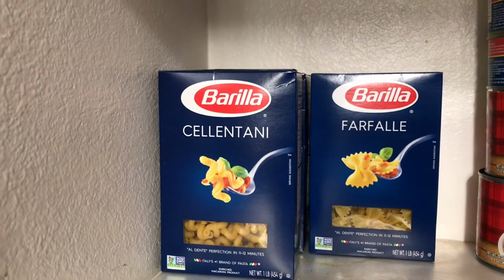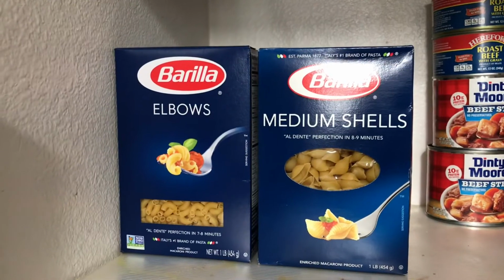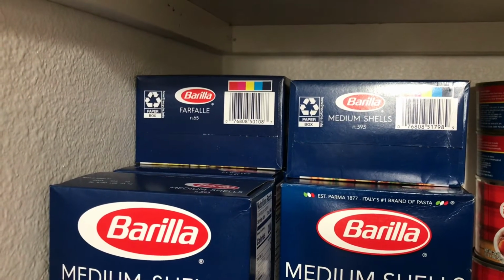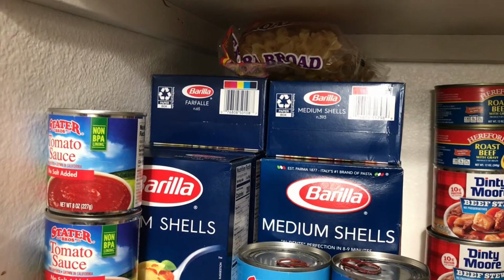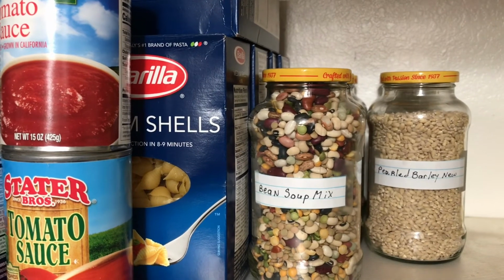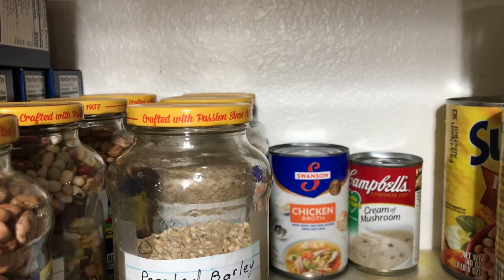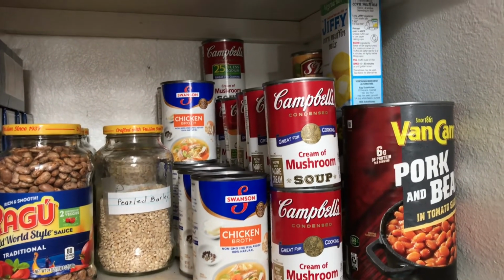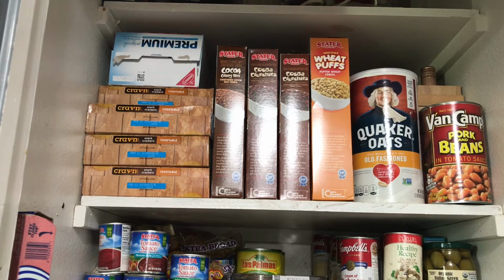Organizing The Pantry /Organizing A Smaller Pantry / Grandma Sandy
Hi, To all My Family and Friends. Today Grandma Sandy is Sharing Organizing Pantry .Organizing a Smaller Pantry. I feel that we’re still going to have a really hard year this year I have tried really hard to do a lot of prepping videos getting ready for it I am now organize the pantry to put everything in there that I have purchased for this winter for if we can’t get to the store or do a bunch of shopping we have something to eat for at least a month or two there’s just me and grandpa so we don’t need a lot of food. Hugs and kisses from grandma Sandy thank you so much for stopping by hope you are getting prepared for this winter. Hugs and kisses from grandma Sandy. My channel is designed for adults interested in gardening, miniature gardening, cooking, cleaning, shopping hauls , Inspirational talks, shout outs, DIY projects or anything else Grandma comes up with.